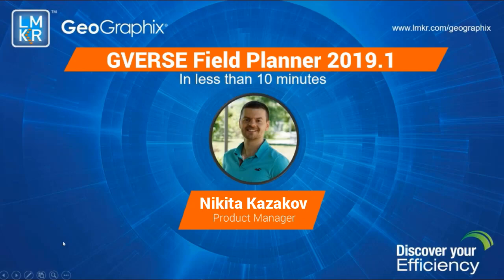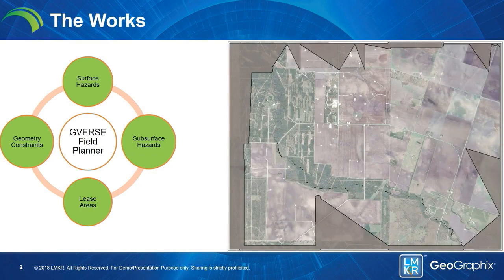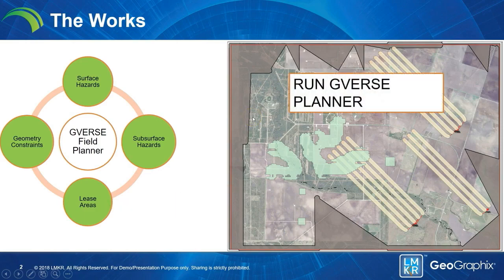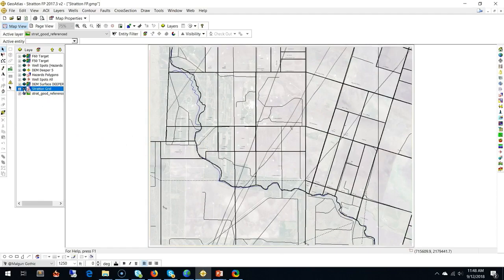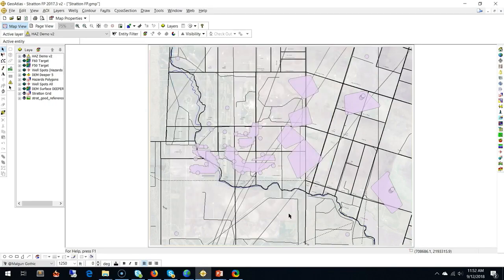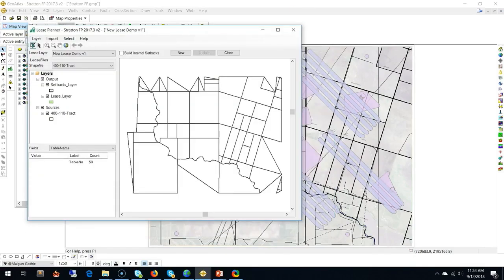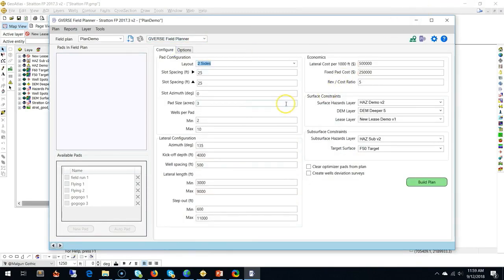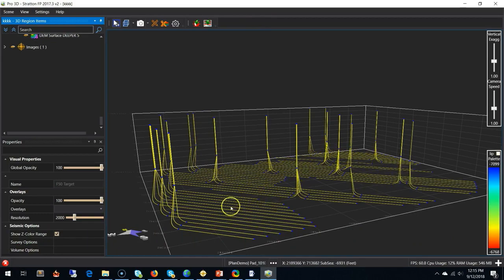Introducing GVERSE Field Planner 2019.1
GVERSE Field Planner offers powerful, quick & easy field planning capabilities that result in time and cost reductions, allowing field planners to create, save, analyze and manage multiple field plan scenarios to determine optimal hydro carbon production.